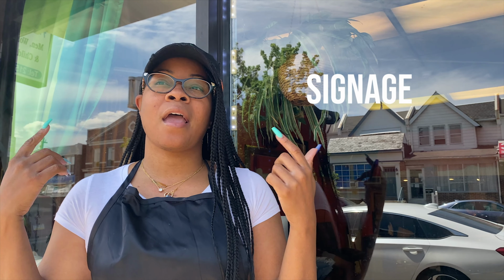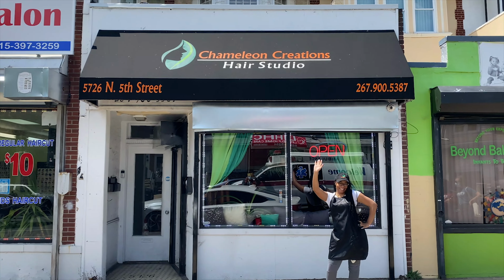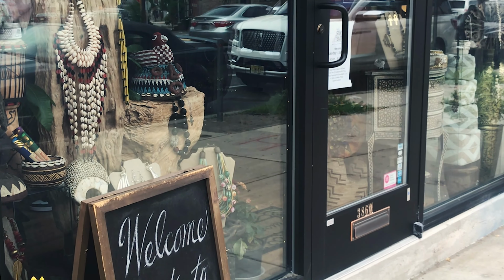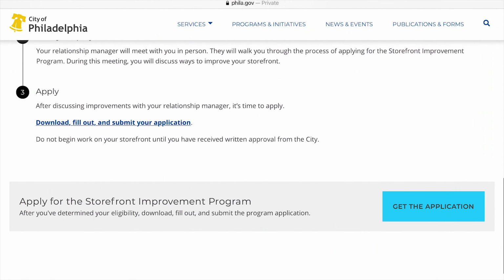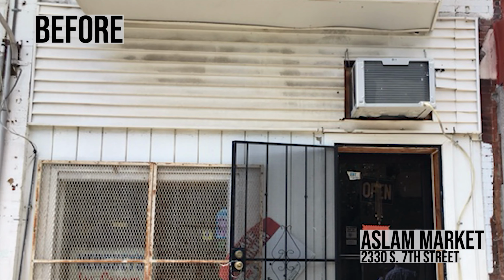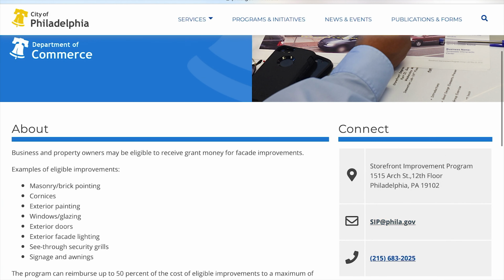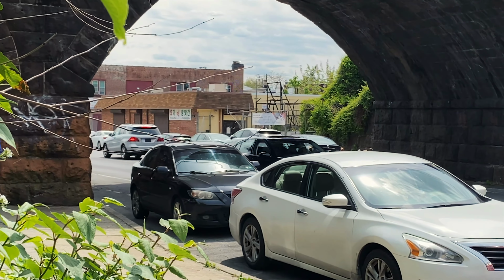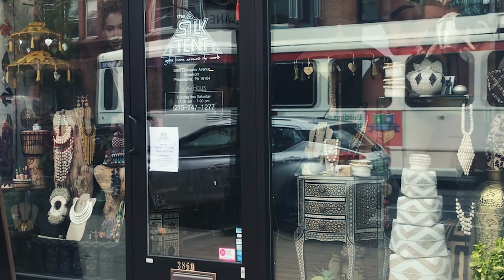Chameleon Creations Hair Studio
This project is a collection of interviews carried out during the Summer of 2021 with business owners in the North 5th Street, Olney neighborhood, in Philadelphia, Pennsylvania. From hair salons and restaurants to quinceañera dress shops, business owners provided tips on how businesses could augment pedestrian and vehicular attention by changing the look of their storefront. This neighborhood has a lot of advice to give!  It was a Huitaca Films joint project with the Community Design Collaborative, Philadelphia Chamber of Commerce (Storefront Improvement Program), and the North 5th Street Revitalization Project

The following interviews would not have been possible without the help from: Robin Kohles – Consultant for the Community Design Collaborative. Kareema Abusaab – Manager of corridor improvements for the Philadelphia department of Commerce. Evan Hertzog (organization and planning), Heather Liang (Translation), Vanahi Diaz (Assistant), and Stephanie Michel (director) with the North 5th Street Revitalization Project. Furthermore, all the business owners who were willing to share their stories. Filming, Editing, and Music by Leandro Cortes Montaño

Thanks to, Crystal Scott - Chameleon Creations